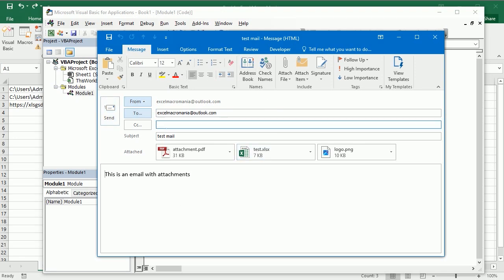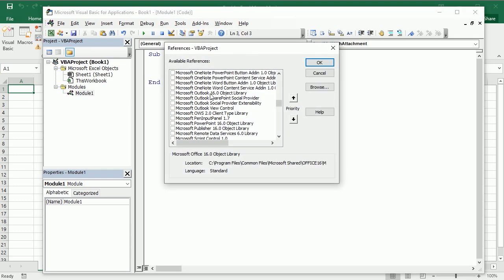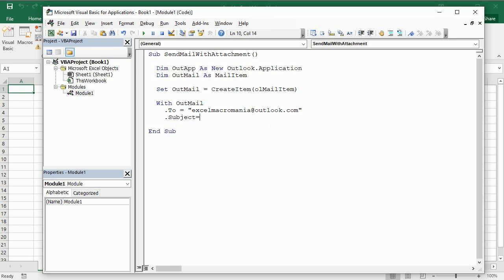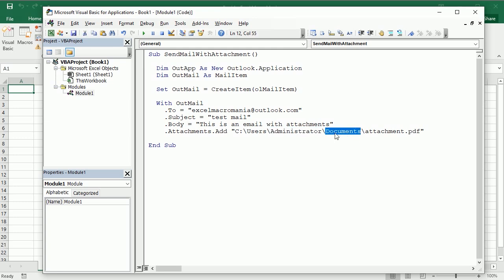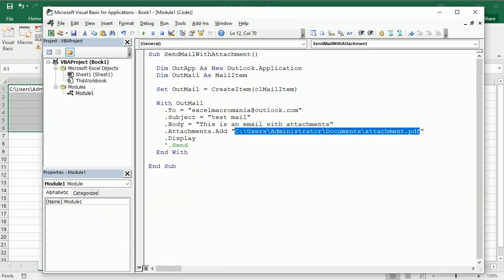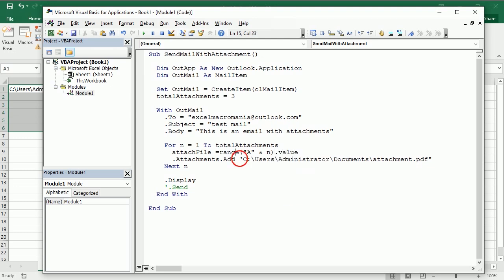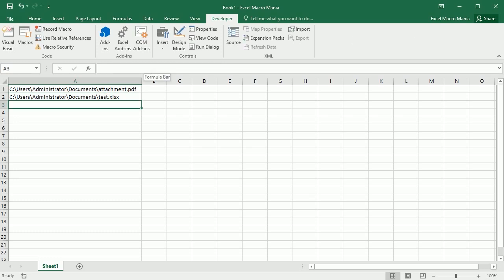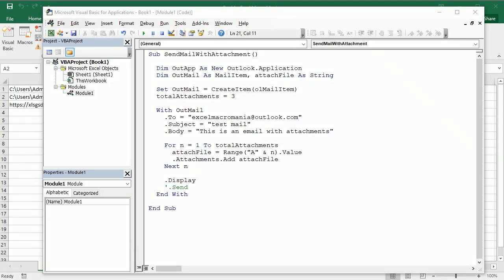Send Mail with Attachments from Excel (via Outlook)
We can integrate Excel with other Microsoft Office applications using VBA. In this video we see how to send an email with one or more attachments from Excel (and via Outlook) using VBA macros. We also see how to loop through a list of files to be added as attachments.